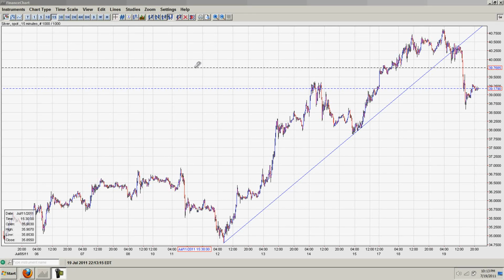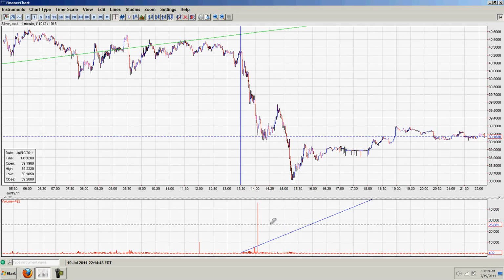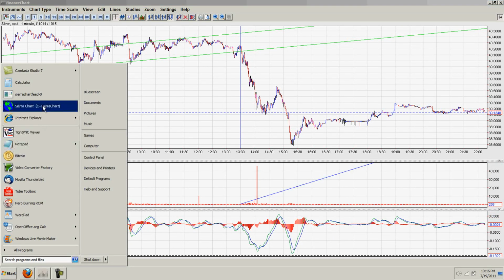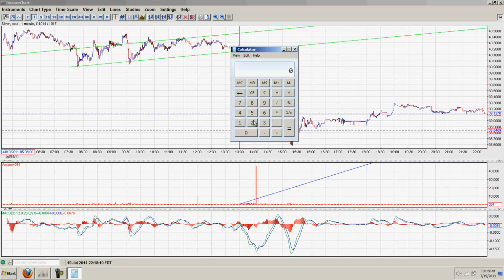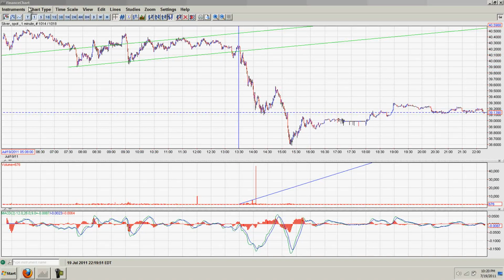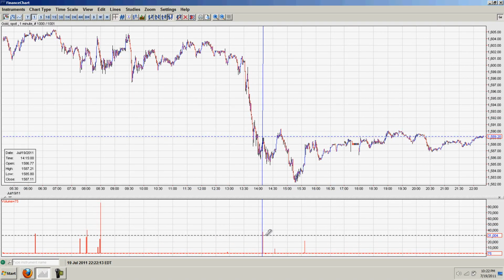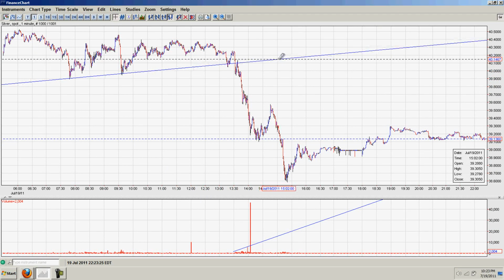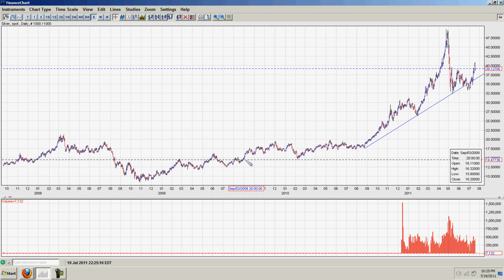Silver Update 7/19/11 - Caught in the act